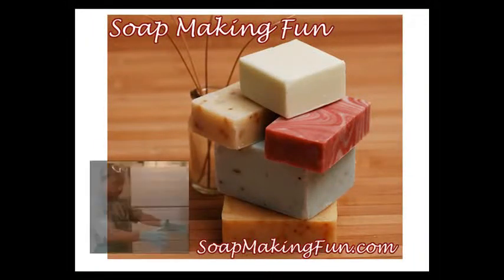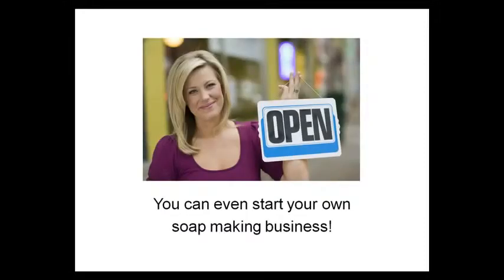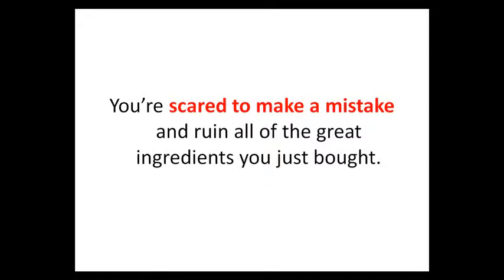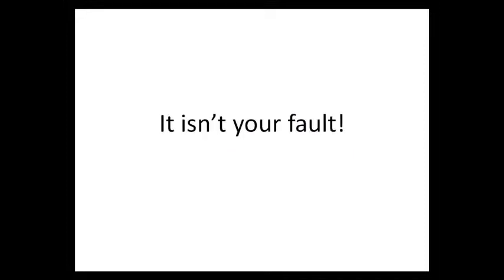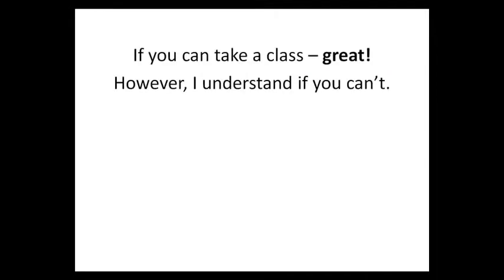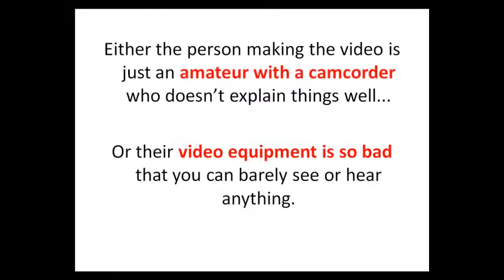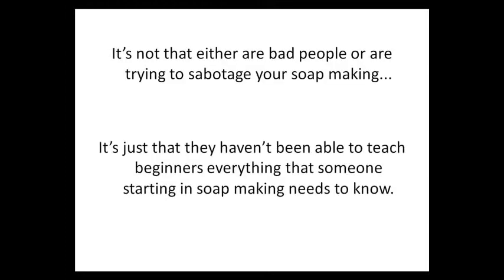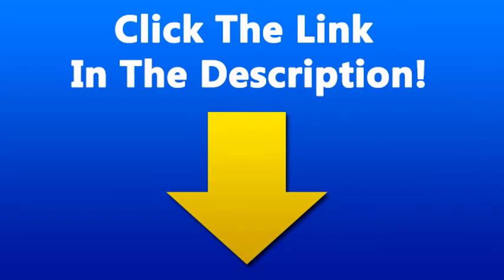how to make felted soap video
“In Just 53 Minutes You Can Uncover The Secrets To Making All-Natural, High-Quality, Beautiful Hand Made Soap - Even If It’s Your Very First Time!”Just imagine making your very own custom blend soap - what an amazing feeling! And so much fun too! You pop a finished batch out of the mold and carefully section it.Unless, of course, you have proper instruction.
how to make glycerin soap video
how to make lye soap video
how to make liquid soap video
how to make soap at home video
hot process soap making video
how to make soap youtube